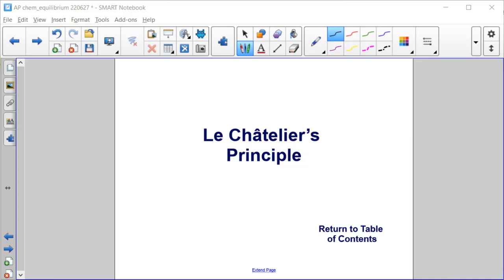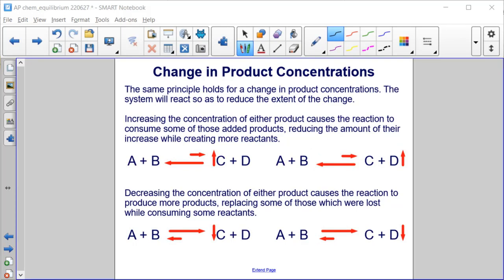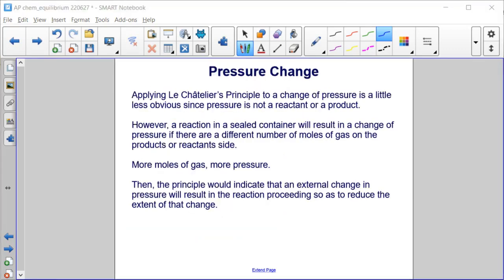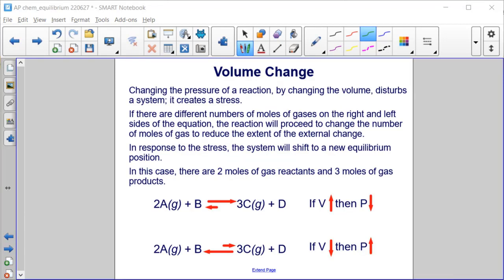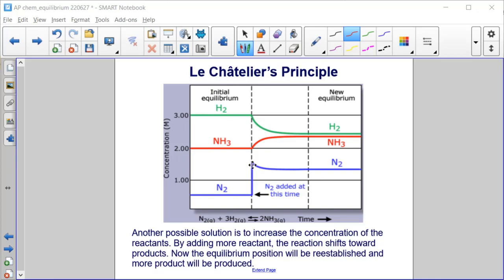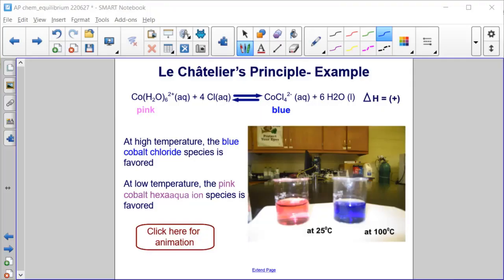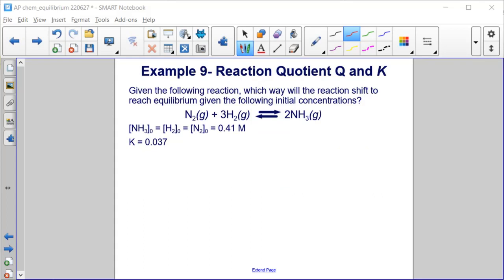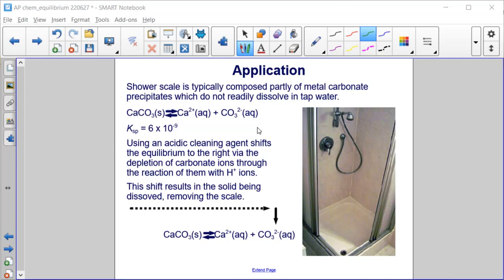Le Châtelier's Principle